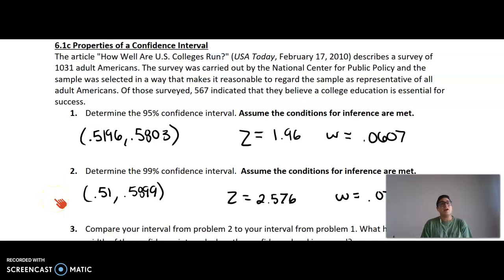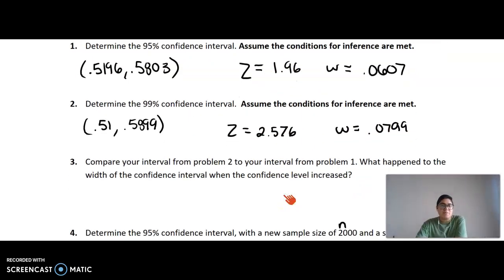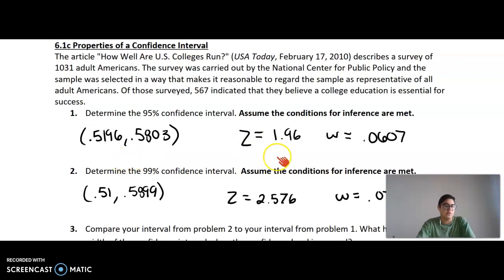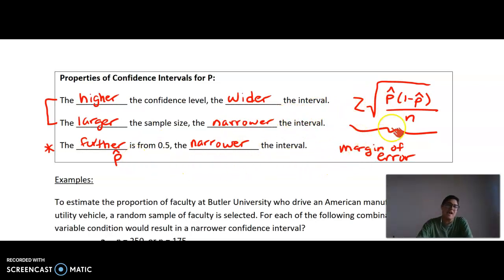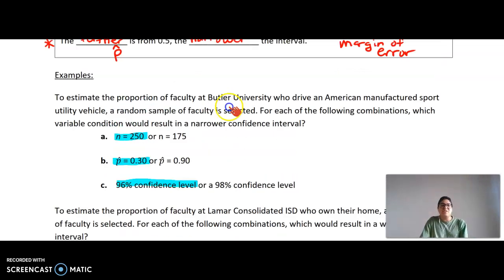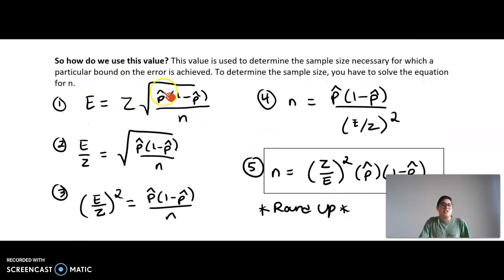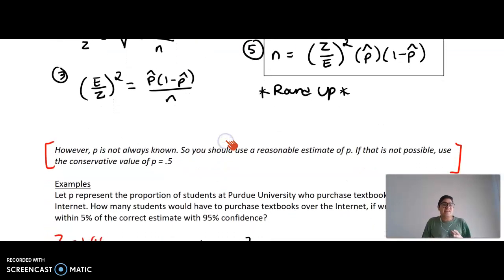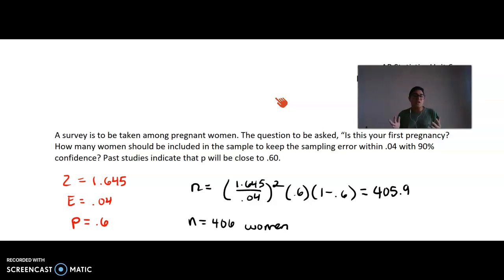6.1c Properties of a Z-Interval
Let's talk about changing the aspects of our confidence interval through the margin of error.